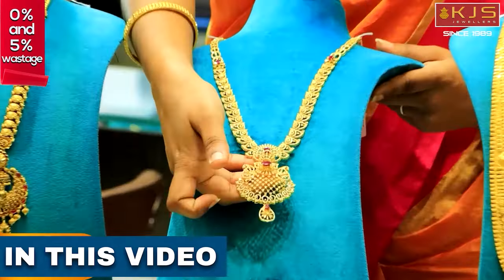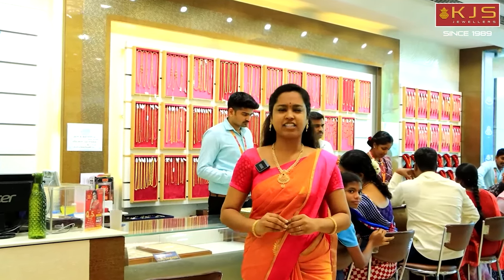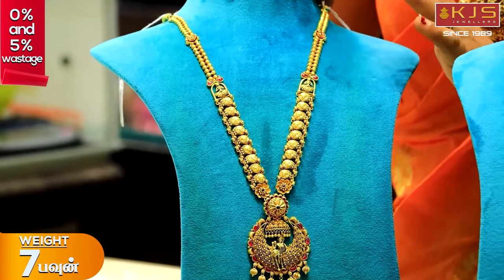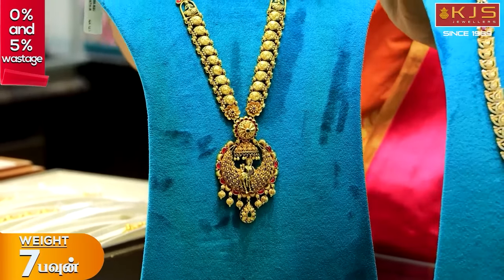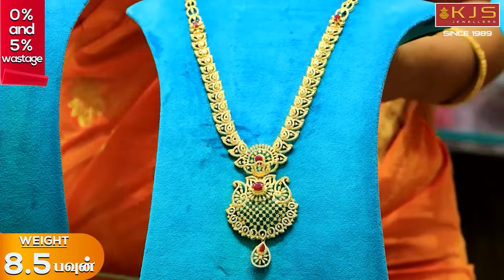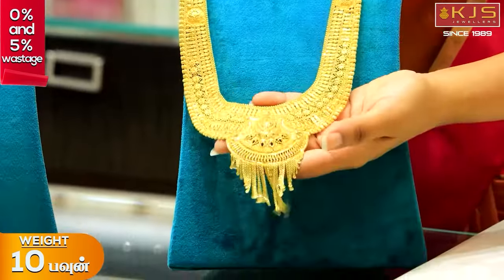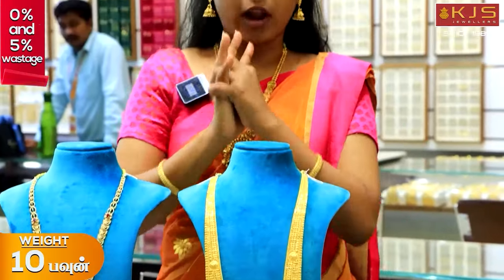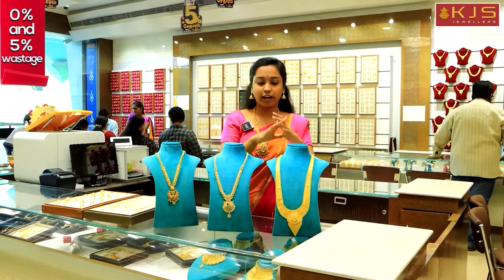தங்கம் விக்கிற விலைக்கு இப்படி ஒரு ஆஃபர் ahh!!! 😮😱😨 | KJS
🔥 ONLY 6 DAYS LEFT! 🔥 Don't miss our Mega Year End Sale at KJS Jewellers, Swarnapuri Branch, from Mar 18 to 31, 2024! Avail 0% wastage on chosen gold ornaments and Flat 5% Wastage on specific antique and fancy jewels. Act Fast! Offer ends as soon as stock runs out!

Take Advantage Now. Enjoy Great Discounts during our Mega Year End Sale!

*Please note: This offer is restricted to selected gold ornaments and subject to availability.
*Important reminder: Offer duration depends on stock availability.